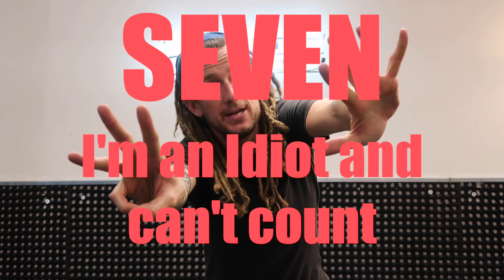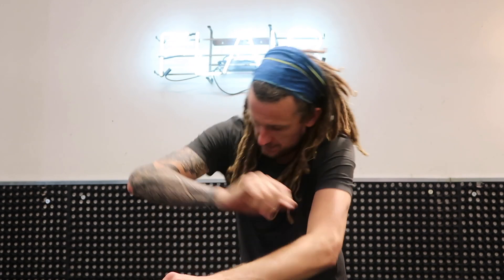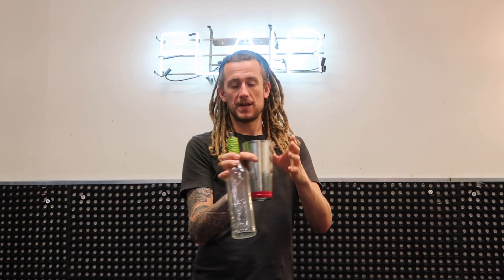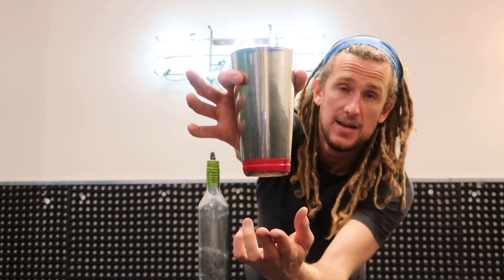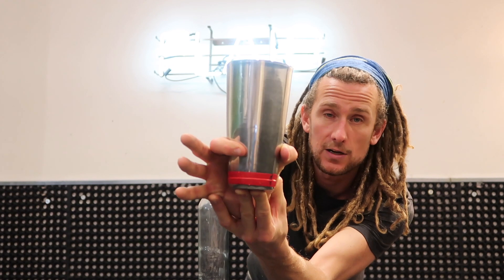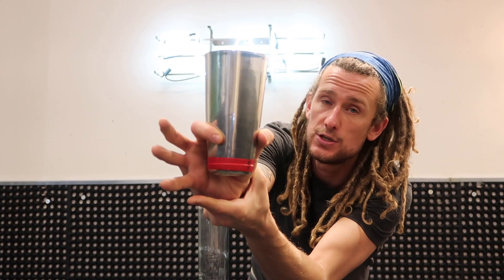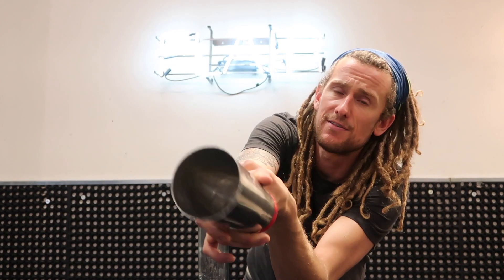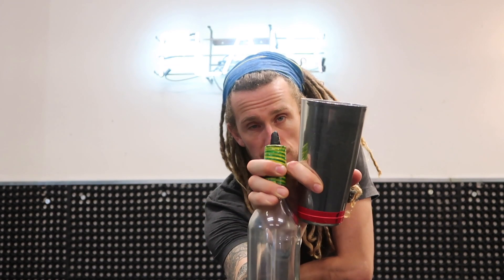Flash in One - 3 Min Thurs - s2e7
This new series is all about flashes.  Learn the moves one by one and end in a routine after the last episode.